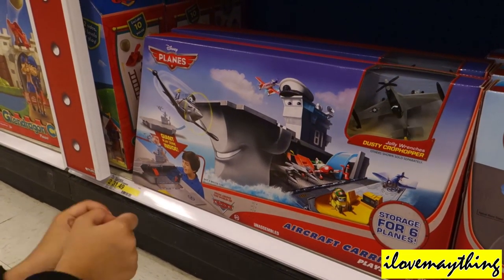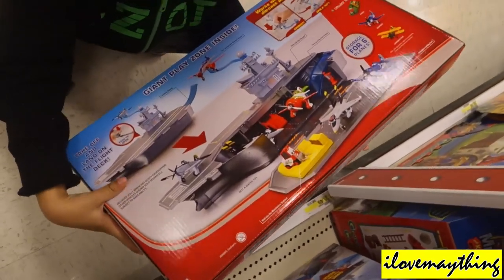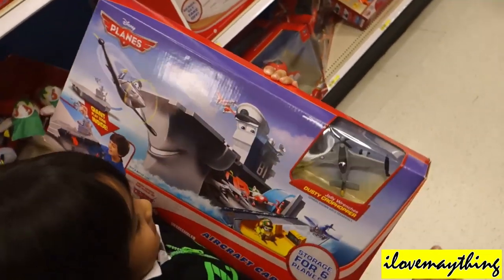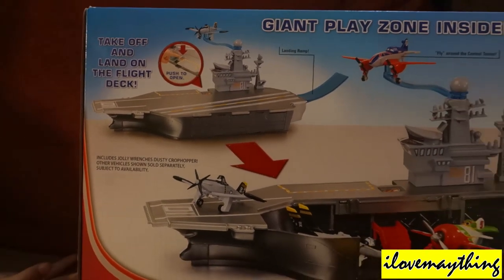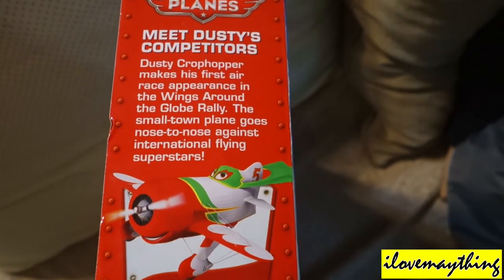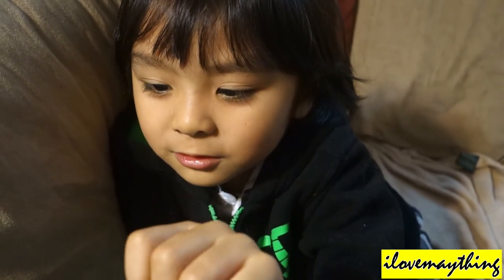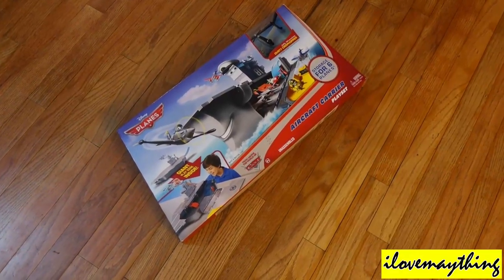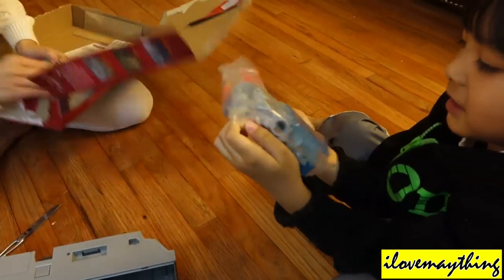Unboxing Disney Planes Aircraft Carrier Set (Part 1 of 2)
PART 2 of this Unboxing video, click the link.